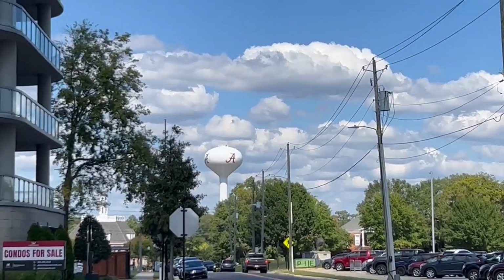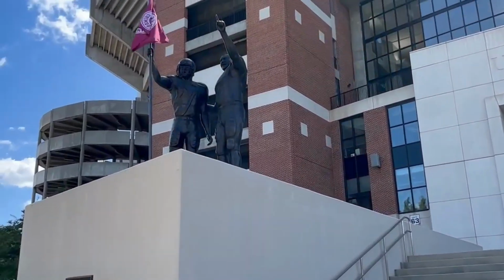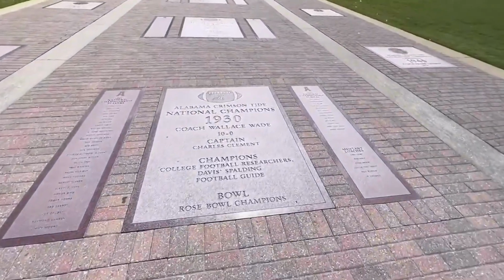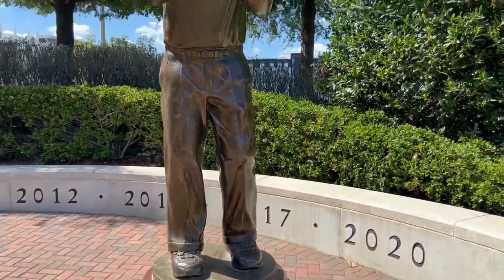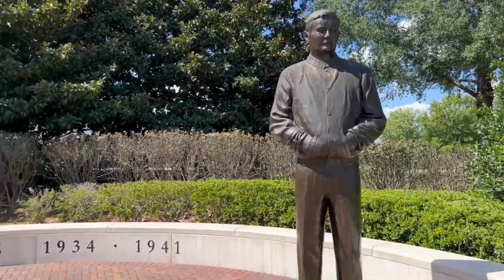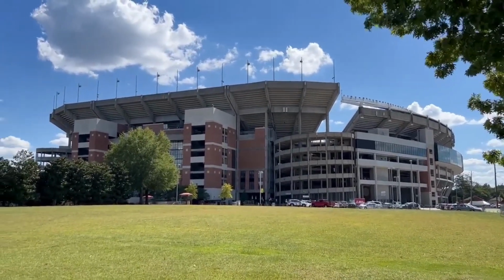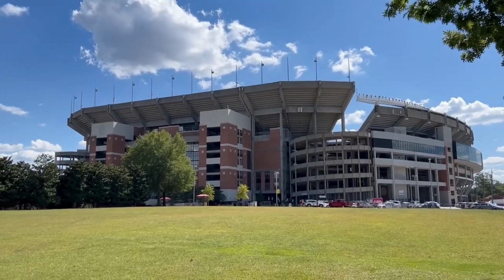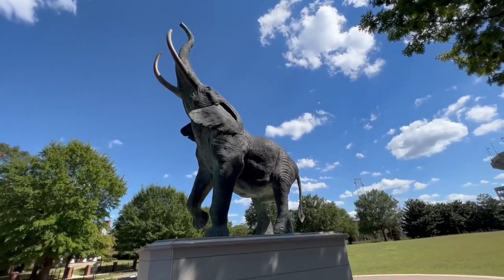Bryant-Denny Stadium at the University Of Alabama: Walking Around The Exterior